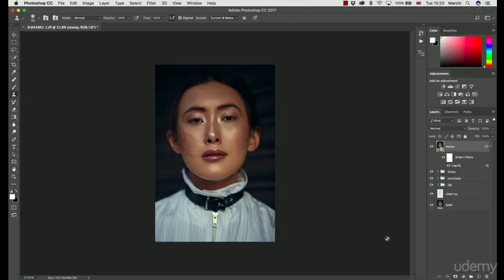Portrait Retouching Essentials in Photoshop : Liquifying Image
Portrait Retouching Essentials in Photoshop
Learn everything you need about retouching and Create Amazing Images with Photoshop!